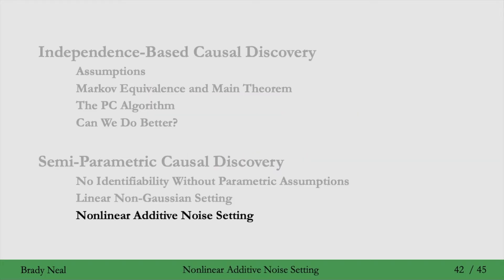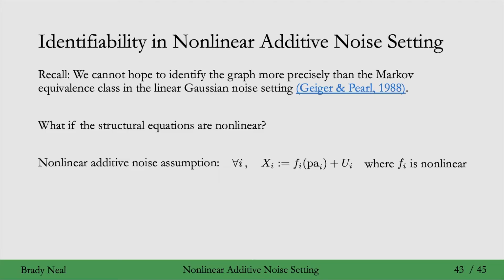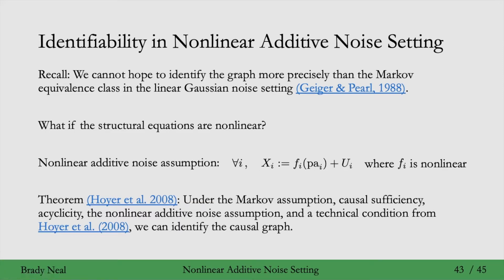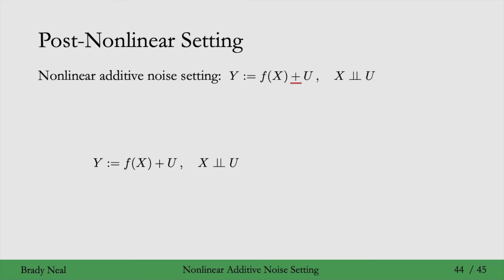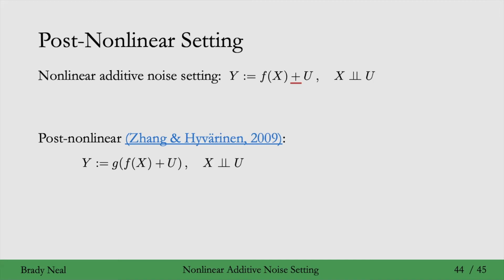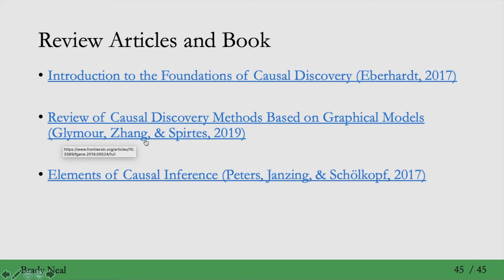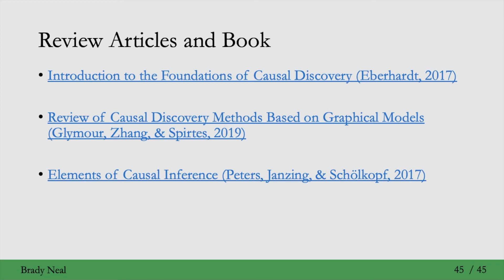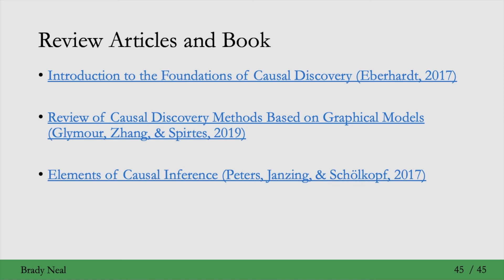10.7 - Nonlinear Additive Noise Setting for Causal Discovery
In this part of the Introduction to Causal Inference course, we discuss how we can identify the causal graph in the nonlinear additive noise setting. Please post questions in the YouTube comments section.